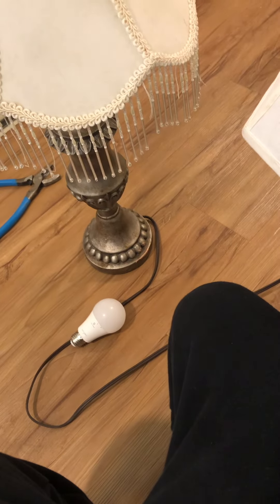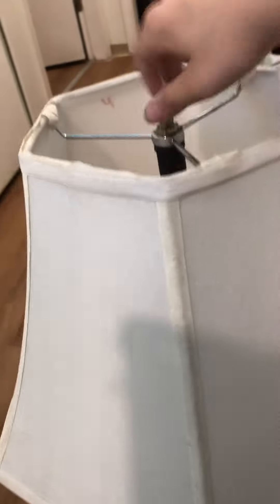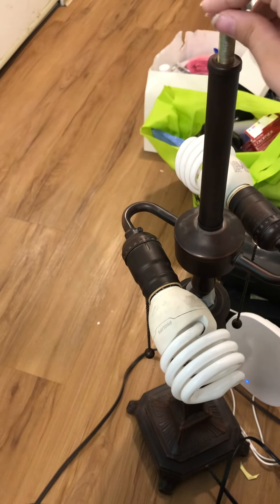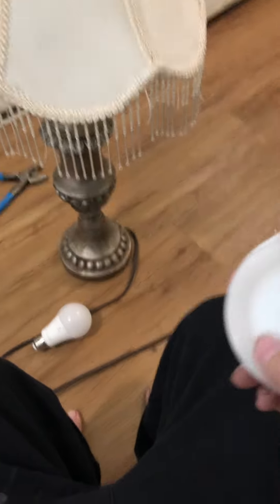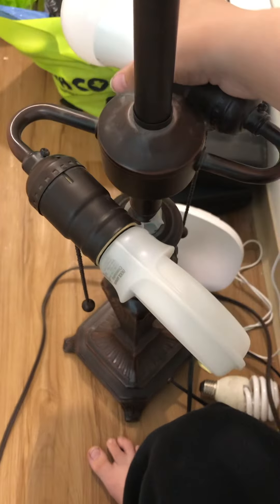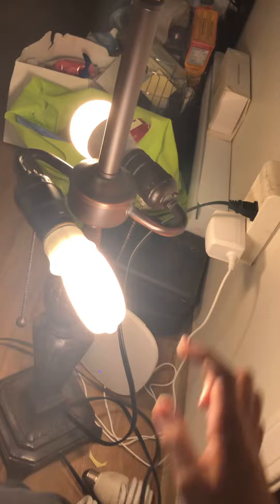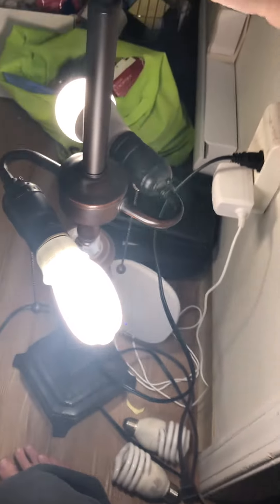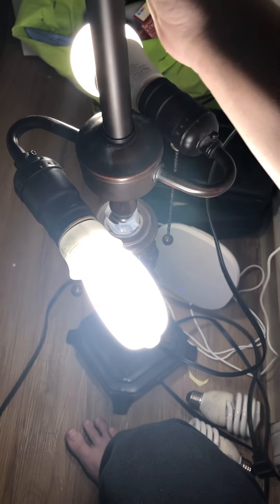Philips 10,5watt LED perimeter bulb and a sengLED Bluetooth soft white bulb